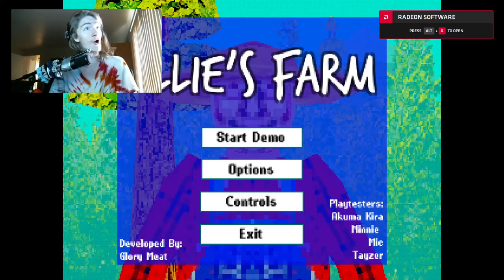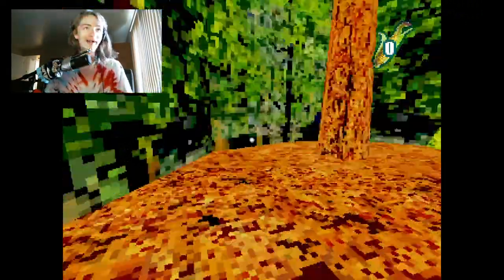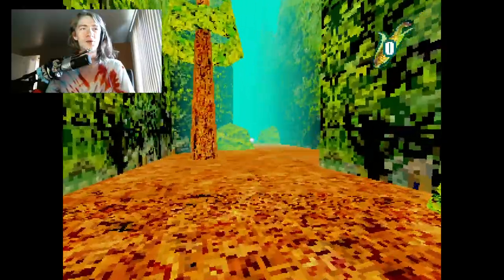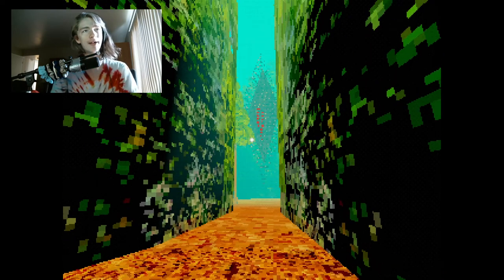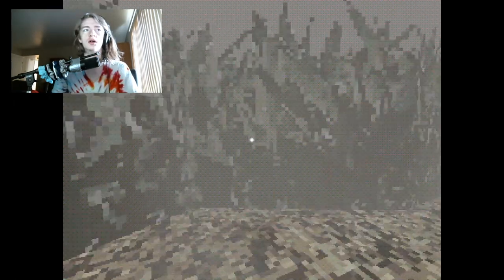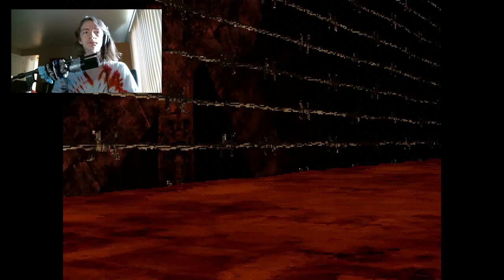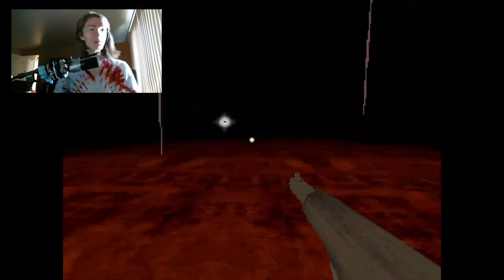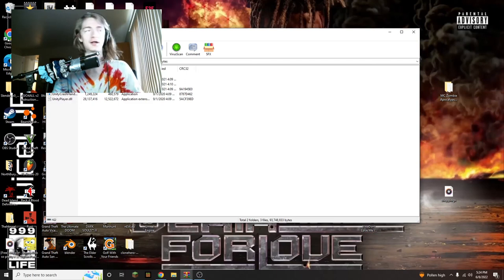LiL MØNCLR Plays: Ollies Farm - DONT EVER EAT OLLIES CORN.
just dont do it...